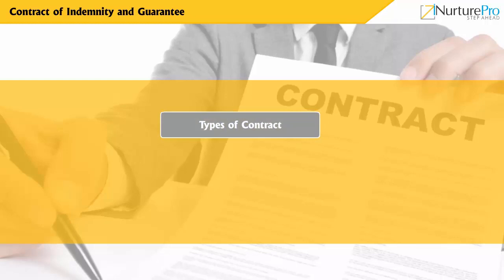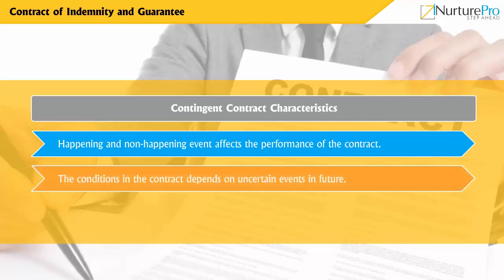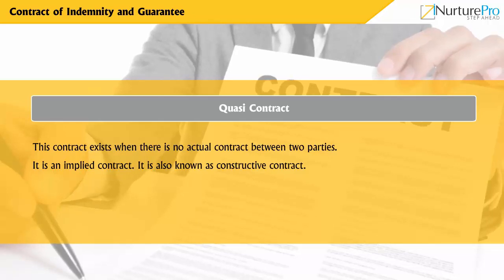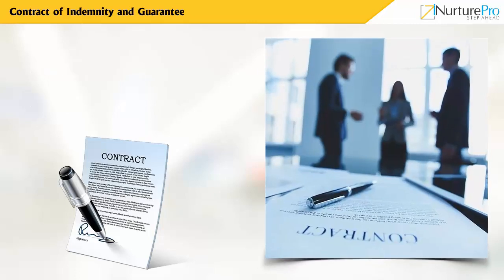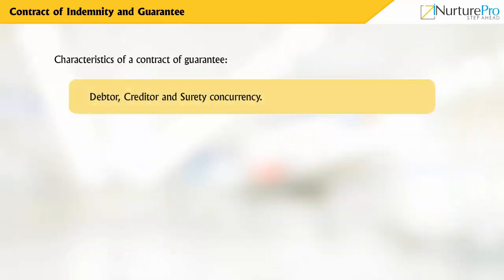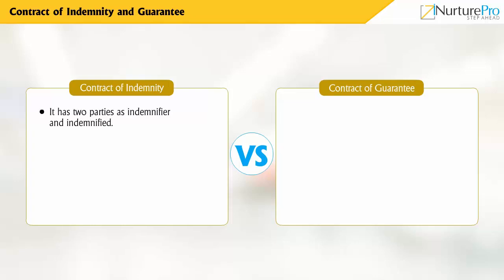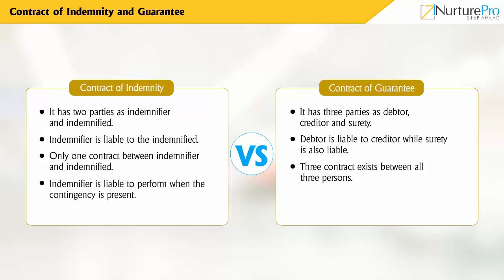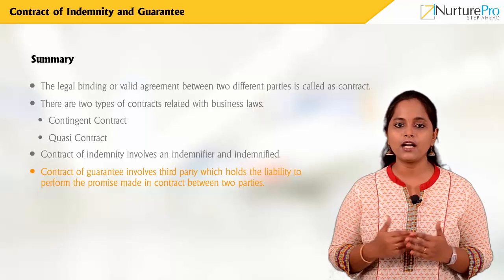CHRP-BL M01 C02 VD Contract of Indemnity and Gaurantee